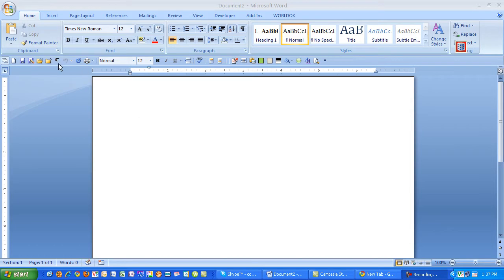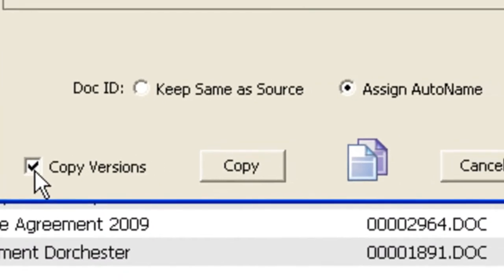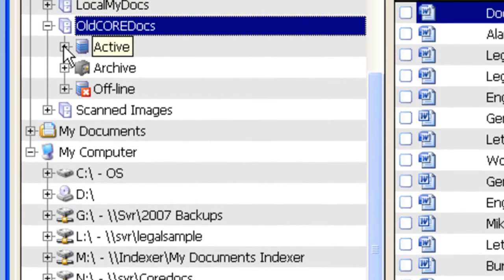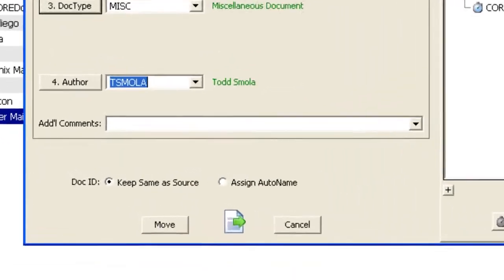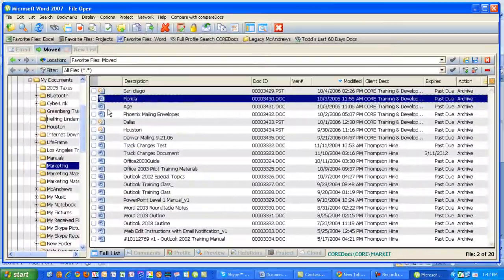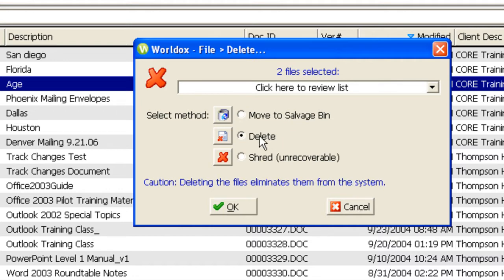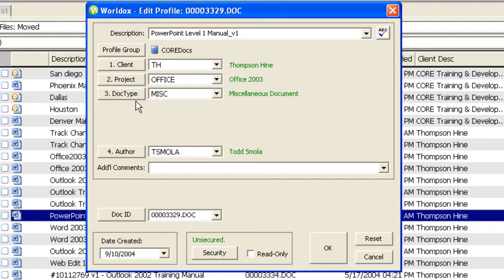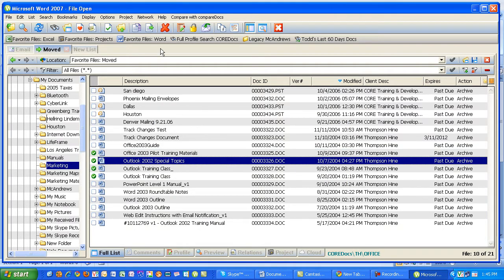Copy Move Delete Files & Edit Existing Profiles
This video will explain how to Copy, Move, and Delete Files and how to edit existing profiles.